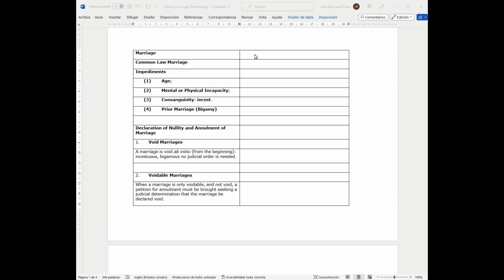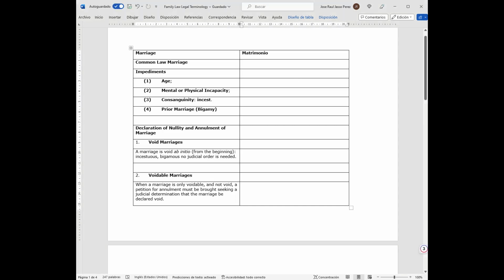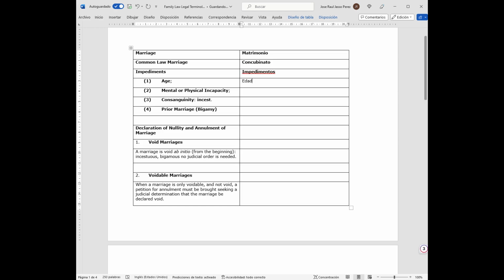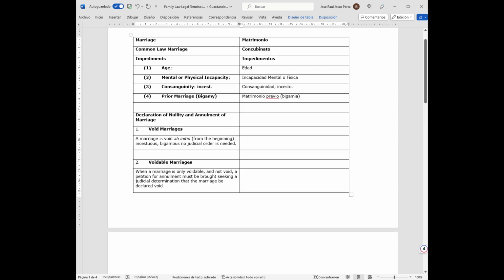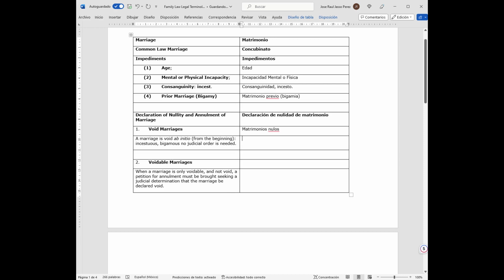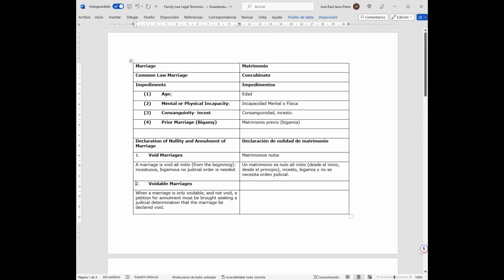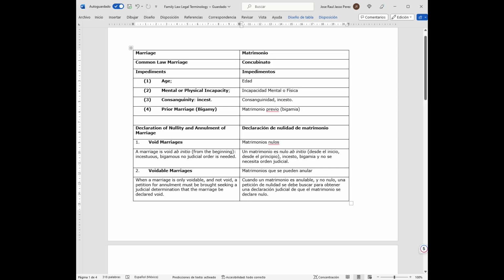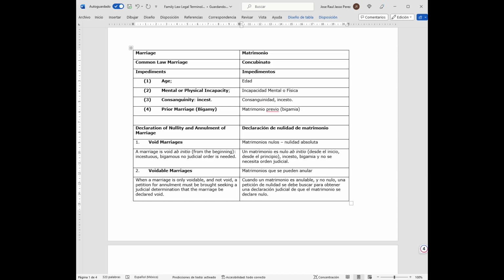Legal Terminology in Spanish (Family Law) | Part 1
In this video, I will explain legal terminology in Spanish for family law concepts. I will cover topics such as marriage, common law marriage, impediments of marriage, and the declaration of nullity and annulment of marriage. I will provide translations for each term and explain their meaning. This information will be helpful for anyone dealing with family law matters who would like to communicate these concepts in Spanish.

Let's meet and have a brief chat to discuss what are you struggling with when it comes to Spanish, maybe I can help!!